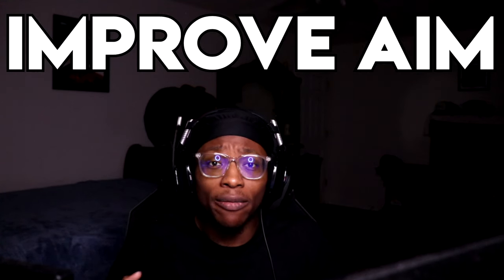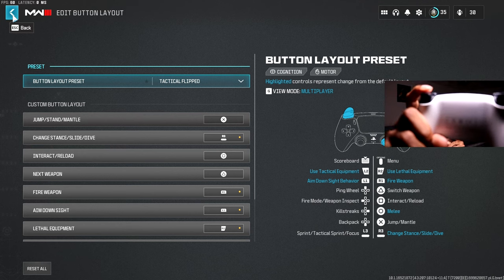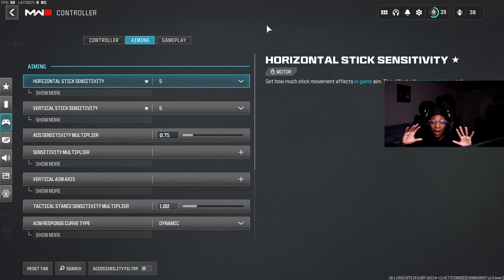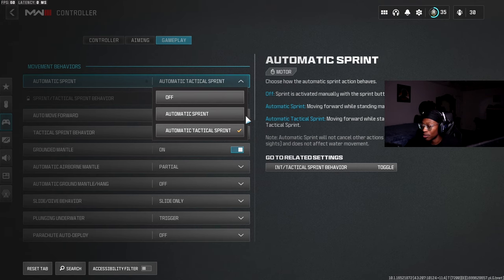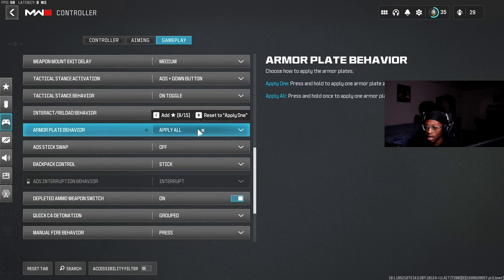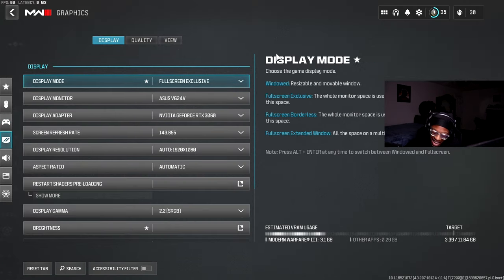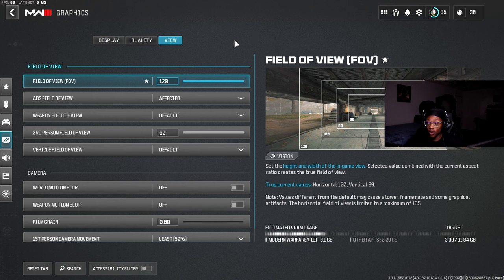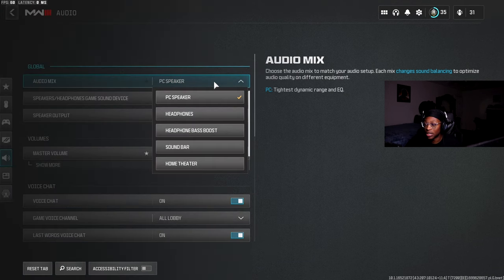Modern Warfare 3: The Best Settings POSSIBLE! (Better Movement, Hear Footsteps, Better Visibility)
WATCH THEM ADS BOY I NEED TO EAT

Intro Song Prod. by Izers Beats